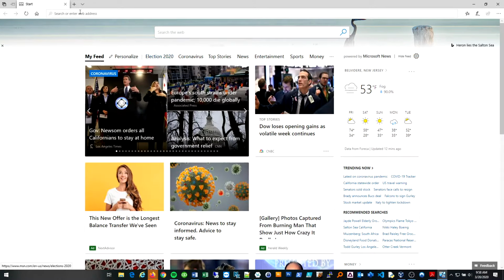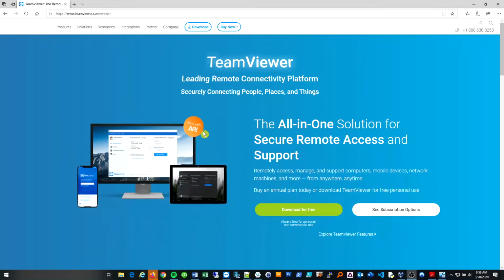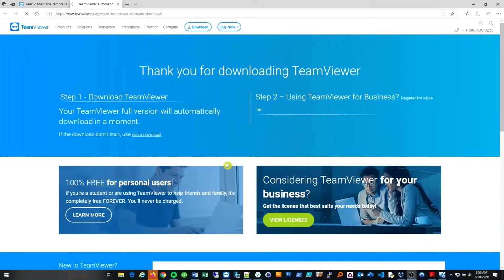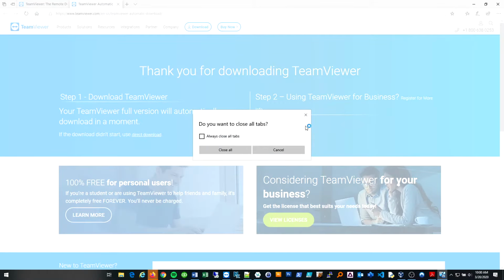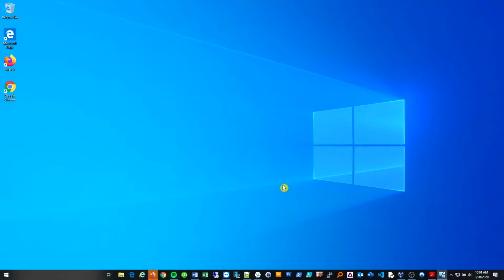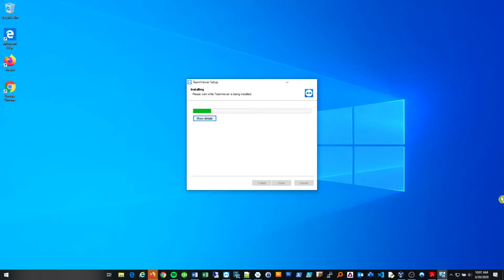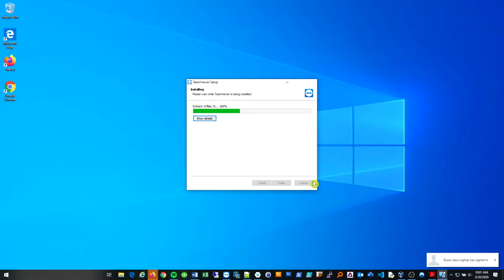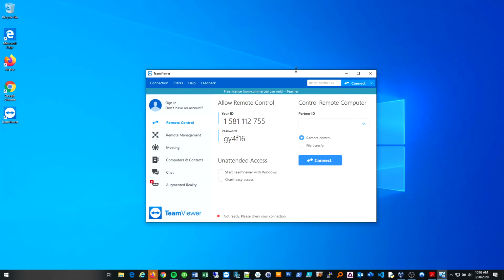How To Install Teamviewer Using Edge (Windows 10)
This video demonstrates how to install Teamviewer using Firefox.

Teamviewer allows remote access to other computers.  You can use it to help family members, work from home, etc.